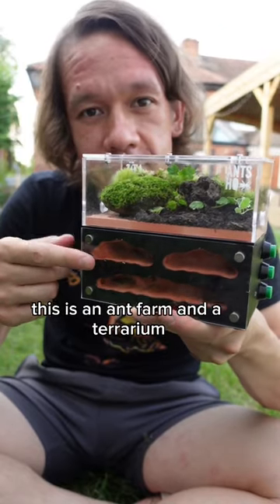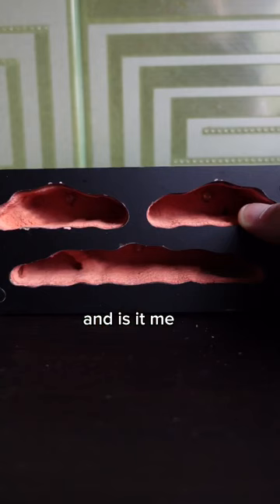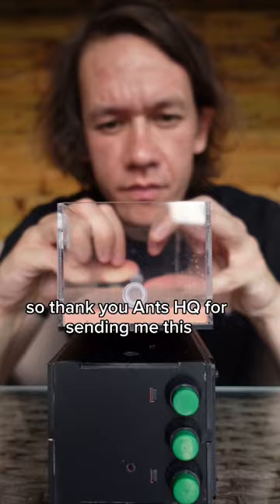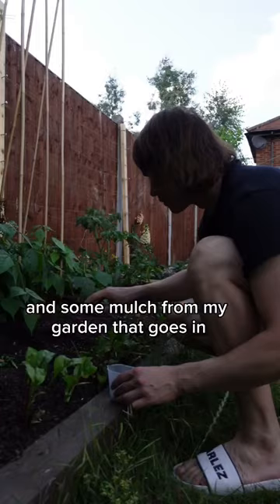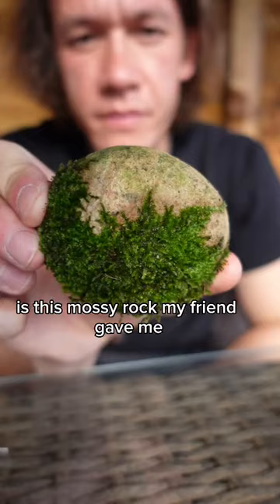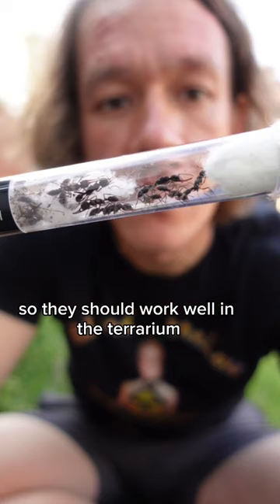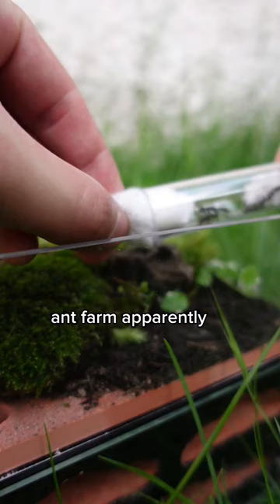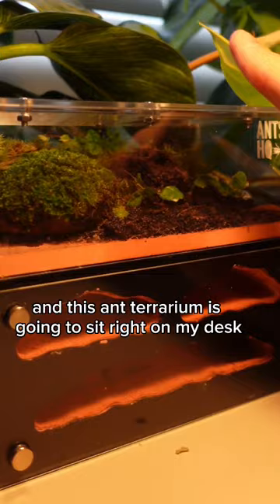this is an antfarm AND a terrarium